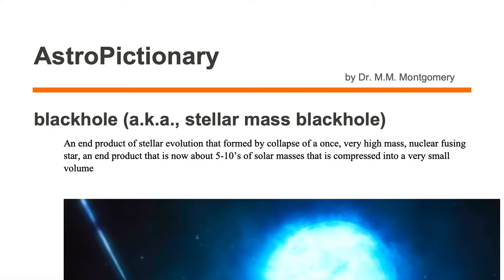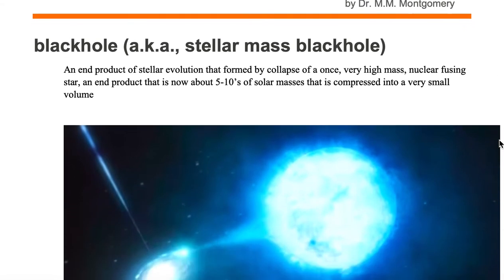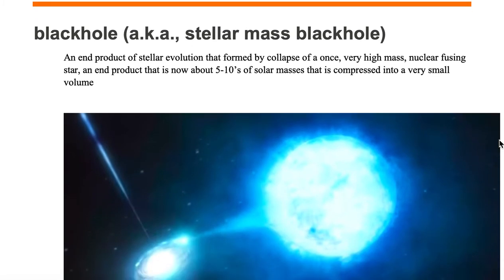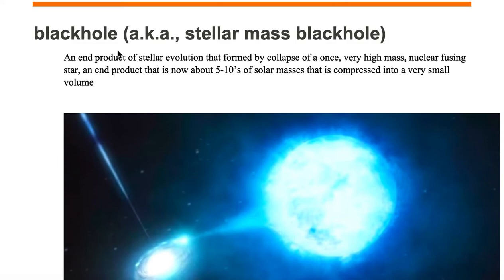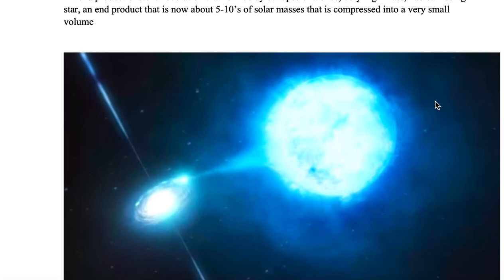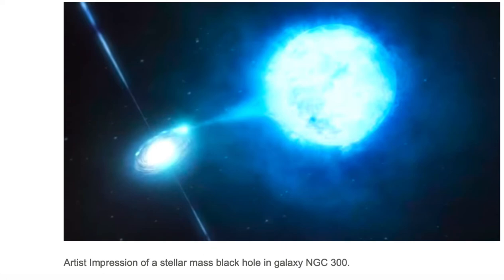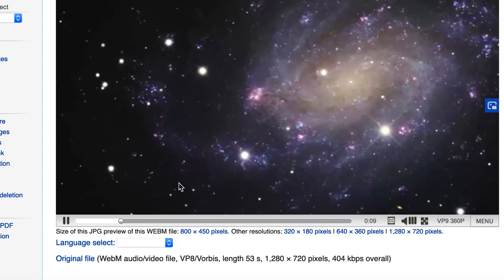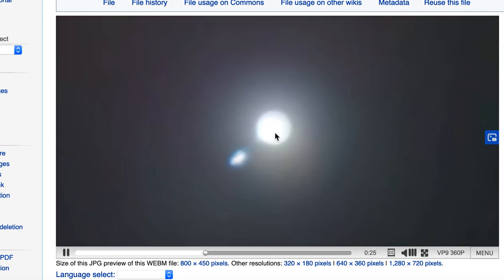black hole (a.k.a., stellar mass black hole)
AstroPictionary Vocabulary
Astronomy Vocabulary